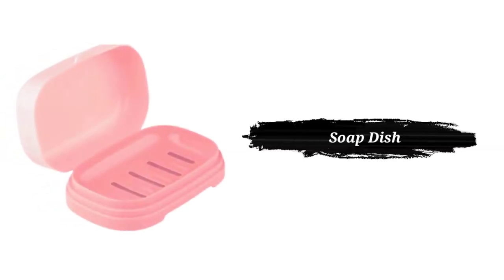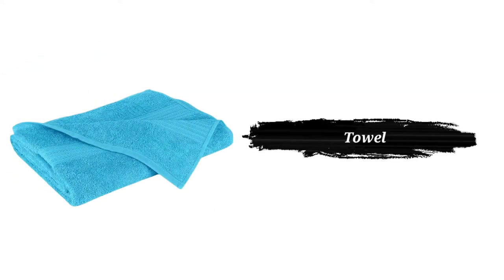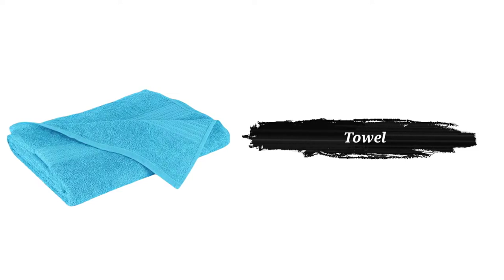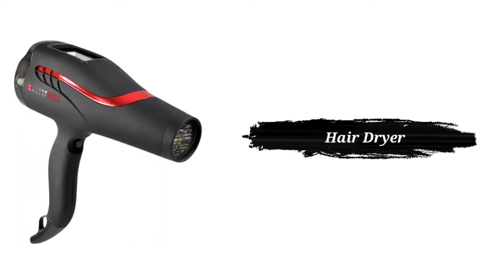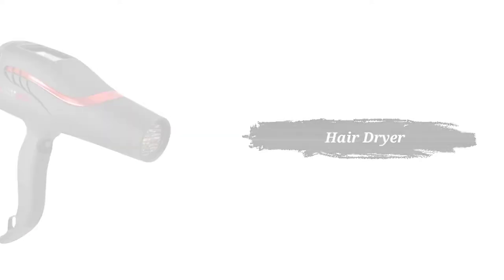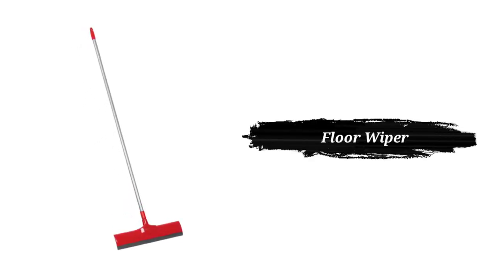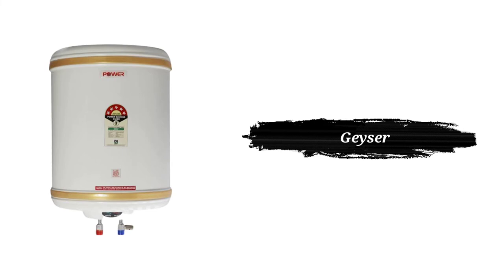Names of Bathroom Items With Pictures | bathroom things name in English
Names of Bathroom Items With Pictures | bathroom vocabulary | bathroom things name in English